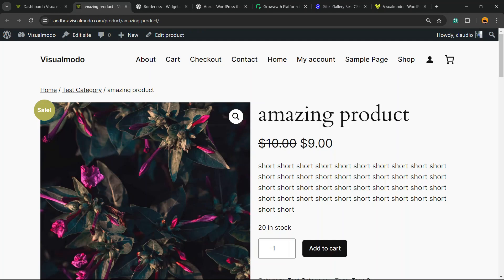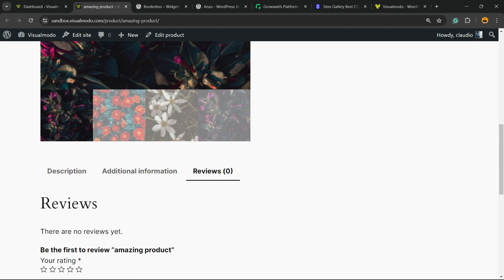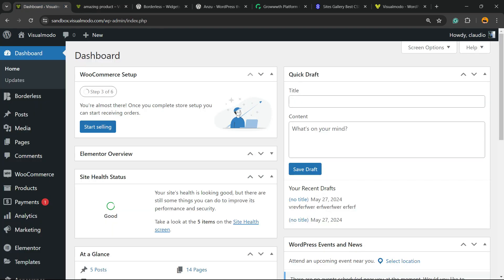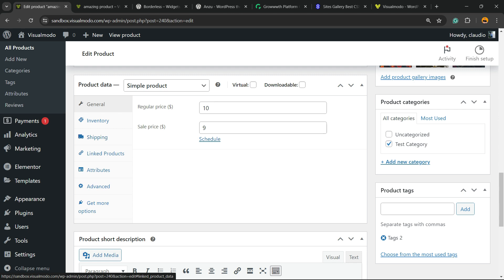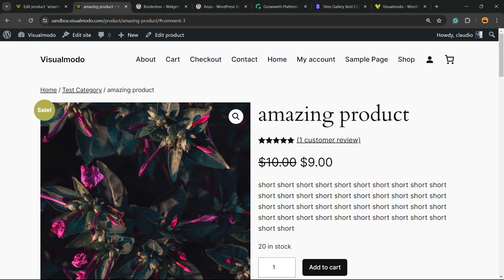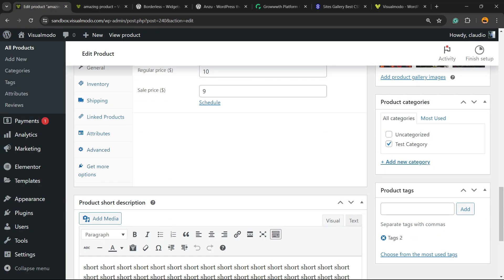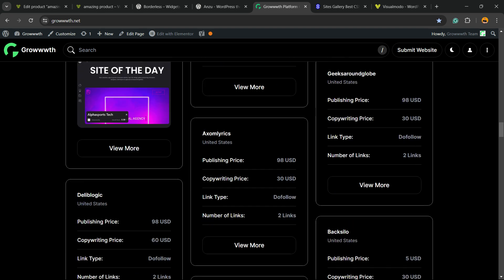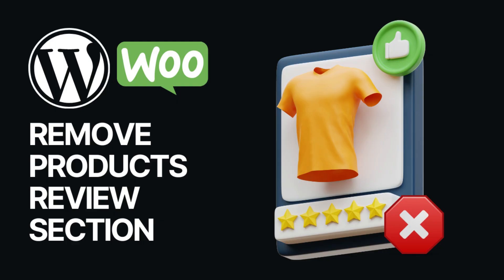How to Remove Reviews Section From WooCommerce Products? 🛒⭐️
Hey there, WooCommerce warriors! 👋 Struggling with unwanted reviews on your WooCommerce store? In this tutorial, we'll show you the quick and easy steps to remove the reviews section from your WooCommerce products. Perfect for anyone looking to streamline their product pages and provide a cleaner shopping experience for their customers.

🔧 What You’ll Learn:
Why Remove Reviews? – Understand the benefits.
Step-by-Step Guide – Easy instructions to disable reviews.
Pro Tips – Enhance your product pages even further.

📌 Why Watch?
Clear and Concise: No fluff, just actionable steps.
Beginner-Friendly: Suitable for all skill levels.
Expert Insights: Tips from WooCommerce pros to optimize your store.

💬 Comments? Questions? Drop them below! We're here to help.

About Us:
We’re dedicated to helping you build the best online store with WooCommerce.